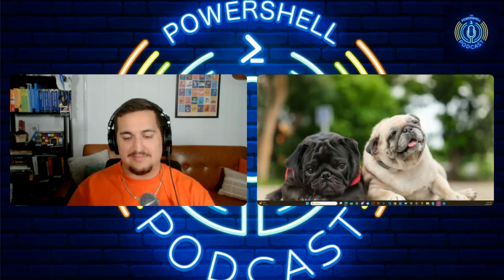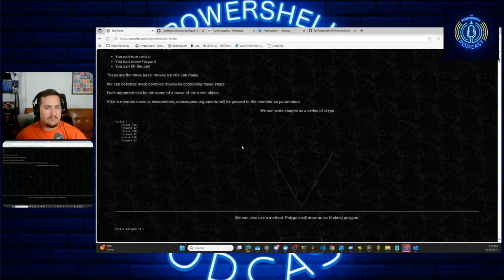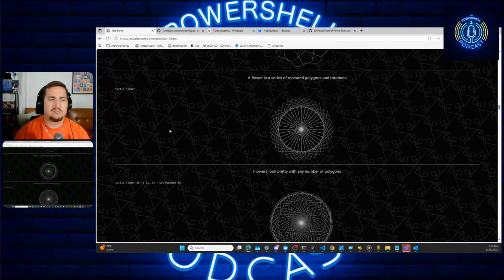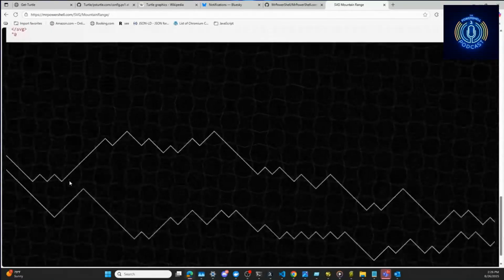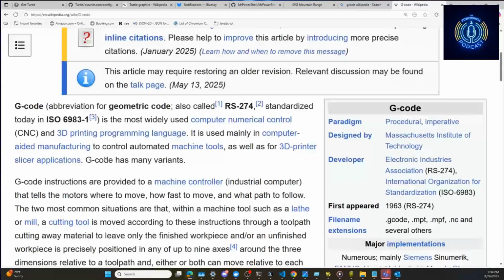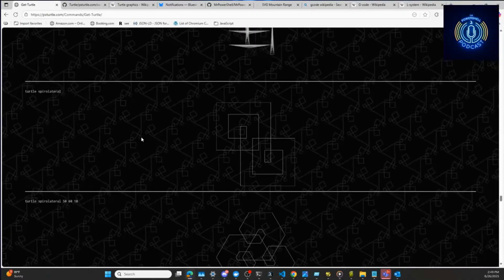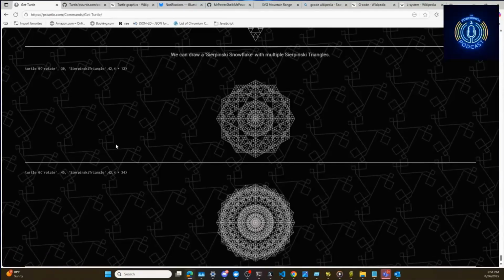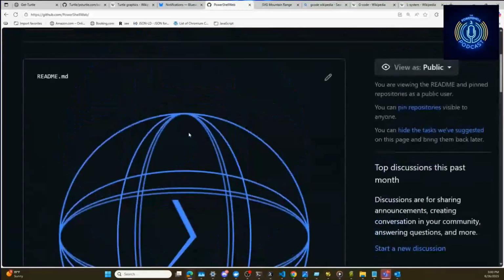Turtles All the Way Down: PowerShell and Graphics with James Brundage - The PowerShell Podcast E190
James Brundage returns to The PowerShell Podcast to talk about his new project, Turtle, which brings the classic concept of Turtle graphics into PowerShell. From simple shapes to fractals, animations, and more, James shows how PowerShell can be a powerful and fun tool for exploring programming concepts. Tune in for insights on the history of Turtle, its modern applications, and how it can inspire both new learners and seasoned pros.

Guest Bio:
James Brundage is a Microsoft MVP who has been heavily involved in PowerShell for over 18 years. He is a former member of the PowerShell team, working there during v2 and v3. He now works as a consultant with Start-Automating, applying his PowerShell expertise to organizations to help solve large-scale problems all around the world. He also has a lot of great projects on GitHub and regularly shares his knowledge at user groups and conferences.